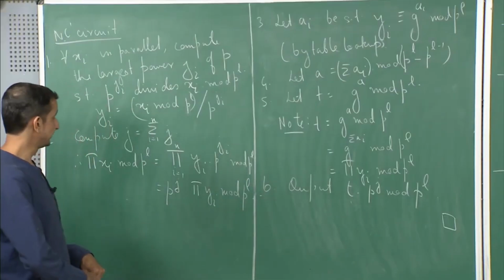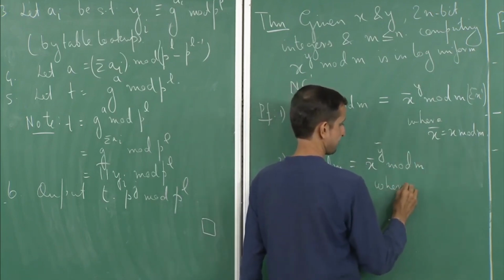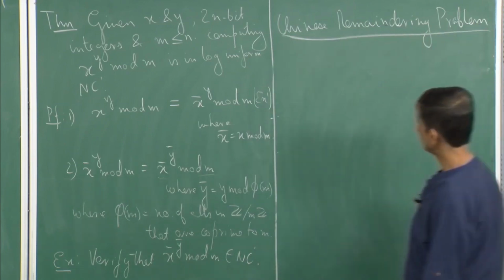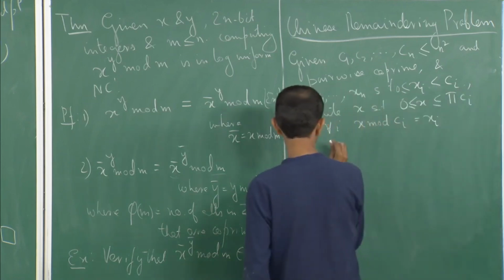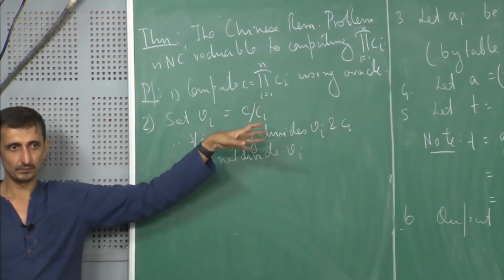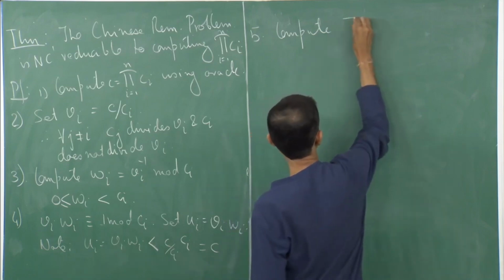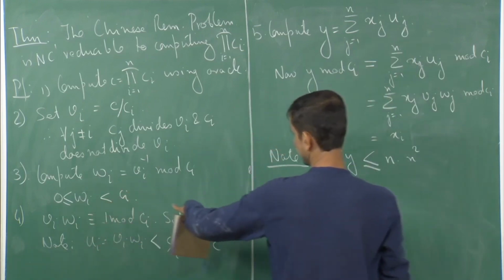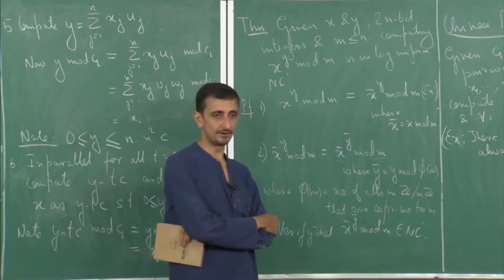Lec-25 CH30SP swayamprabha